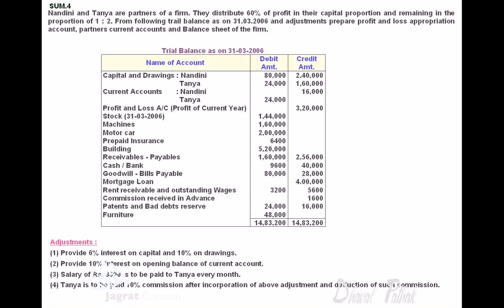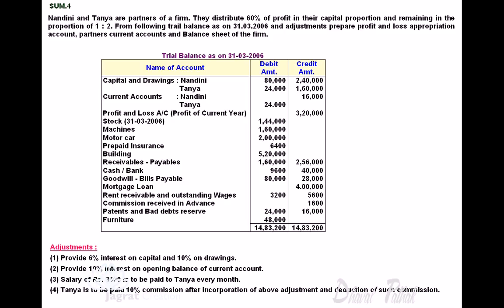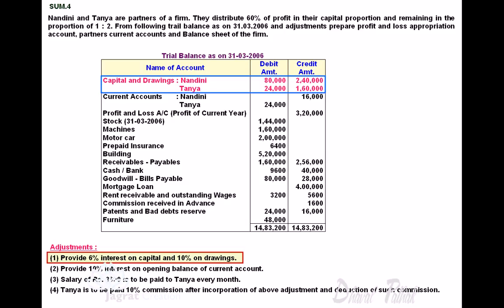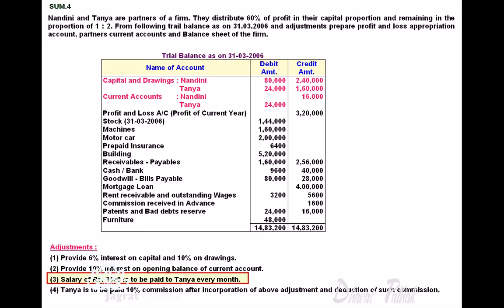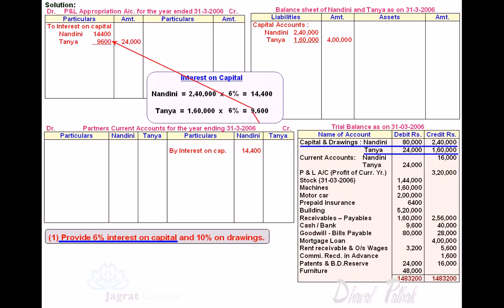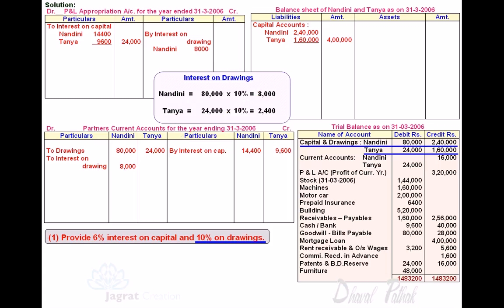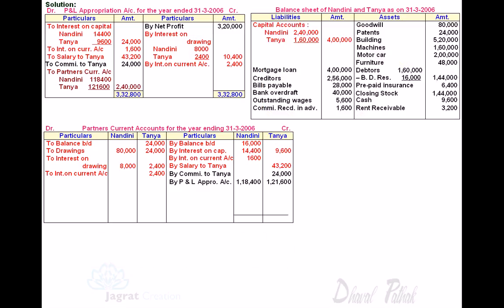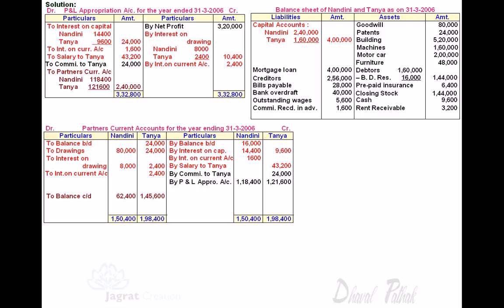Partnership Final Accounts Sum 4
Jagrat Creation Presents This Video lecture on  Partnership  final Accounts  Which Includes sum wherein   Profit and loss Appropriation a/c Partners Capital Accounts and Balance sheet of Firm  for the Year  is prepared in T Form  from given information and adjustment entries with explanatory notes.
This video is useful for students reading for Partnership  final Accounts  in Class-12-Accountancy or in Std.12 Higher Secondary Board C.A. Foundation, ICWAI Foundation, C.S. Foundation, CA-C.P.T.,
Stay Tune For Next Accountancy Video on Partnership  final Accounts .